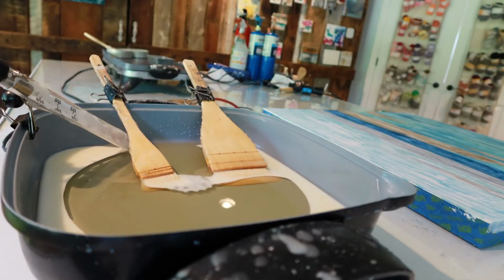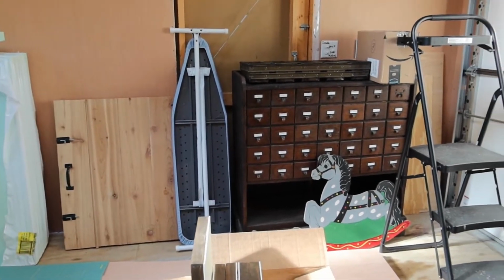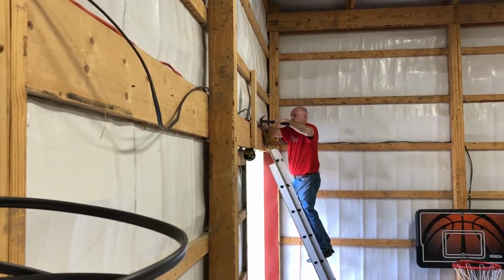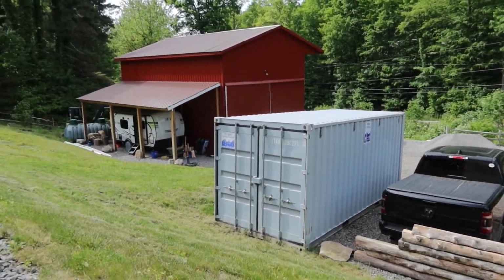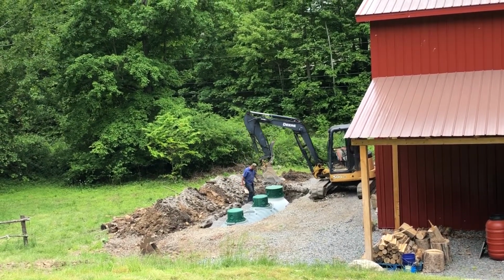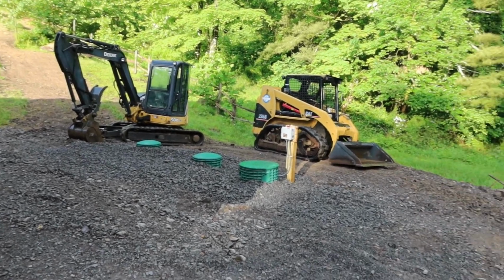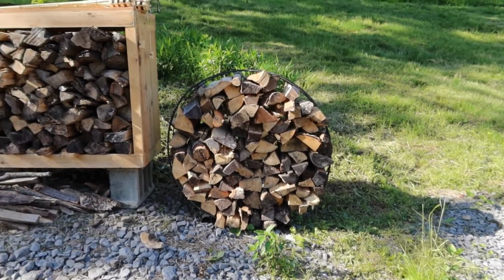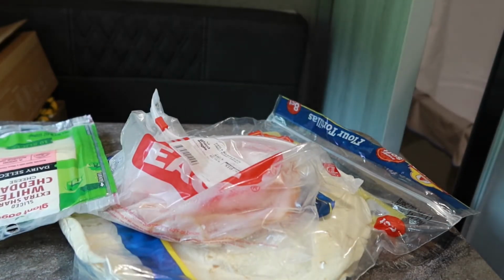Life update: Big upgrades to our homestead and a typical day in West Virginia homestead chores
Welcome to our homestead in West Virginia. Come along we get some big upgrades done to our new property in the hollow and I tackle some chores around the homestead.